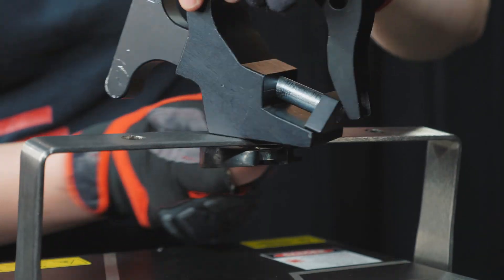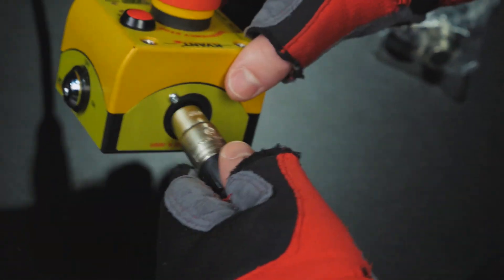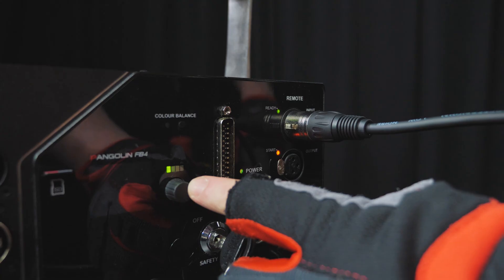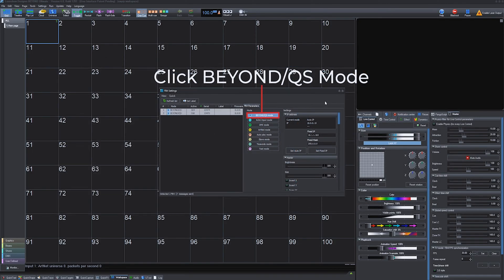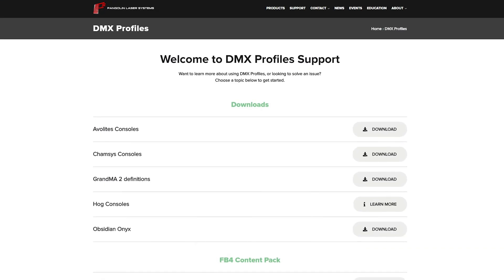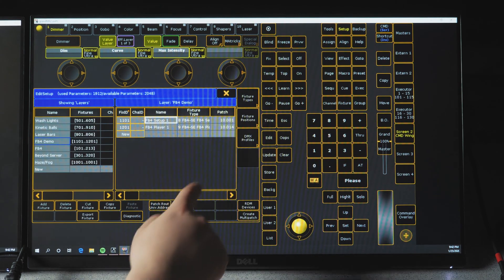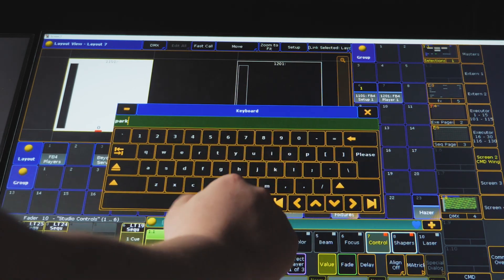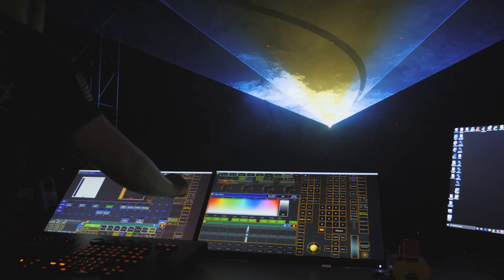How to Setup Your Laser From a Lighting Console | Pangolin and Kvant Lasers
Learn how to setup your KVANT laser projector from any major lighting console!

All links mentioned in the video can be found below

Find related links and resources below.